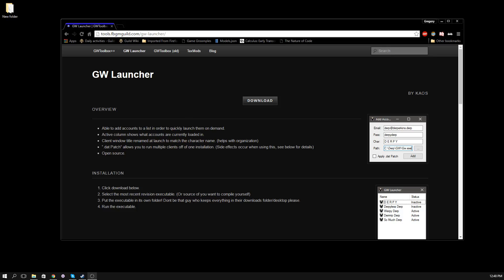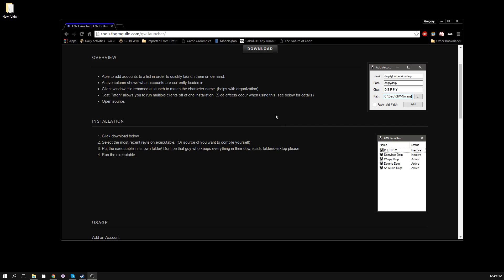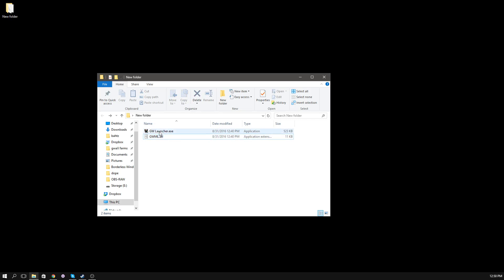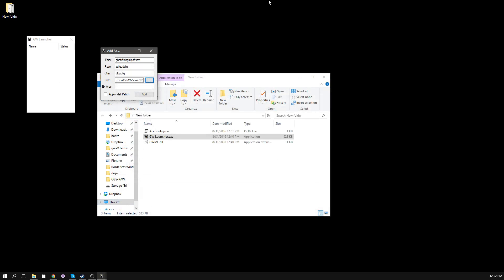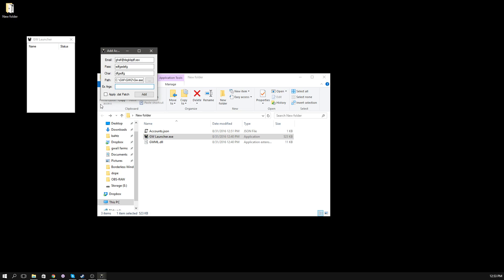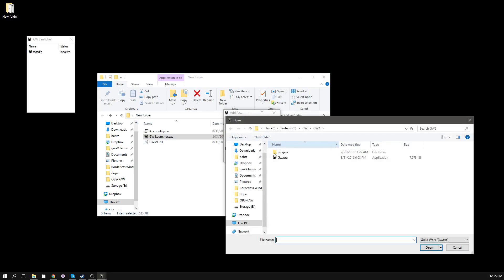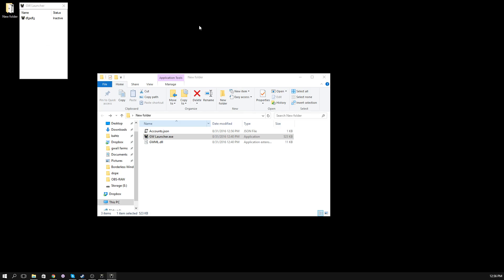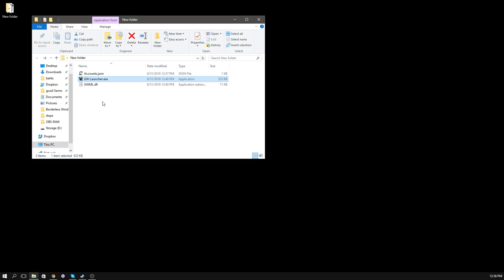How to use: GW Launcher